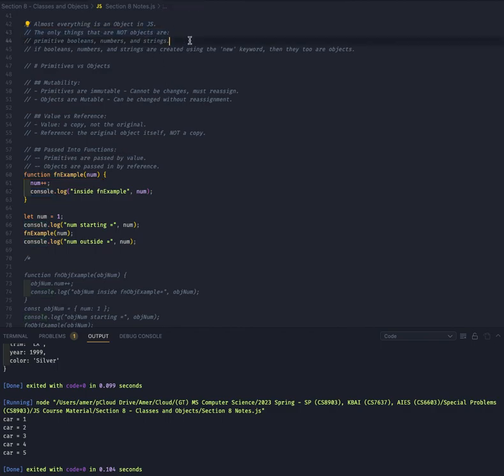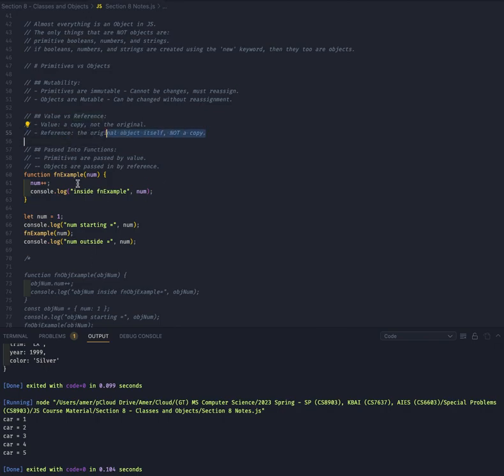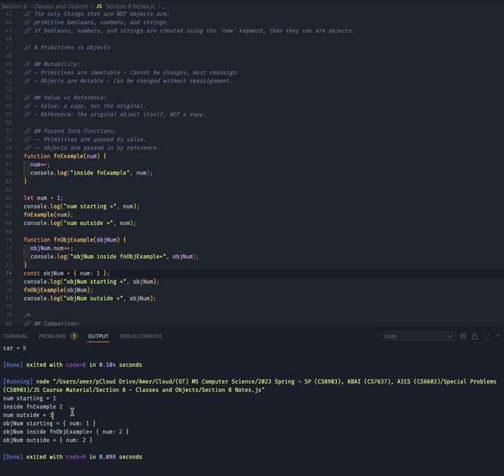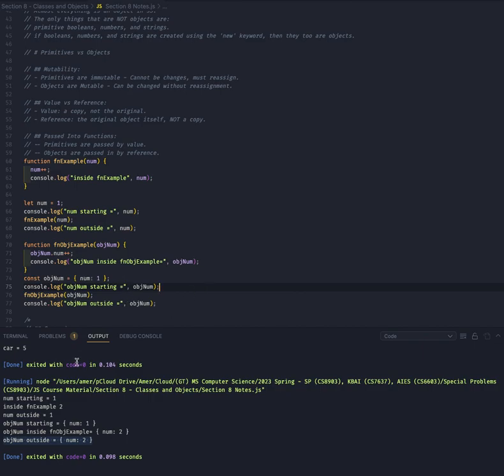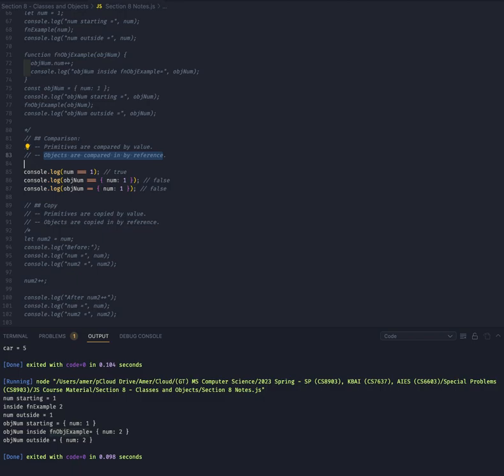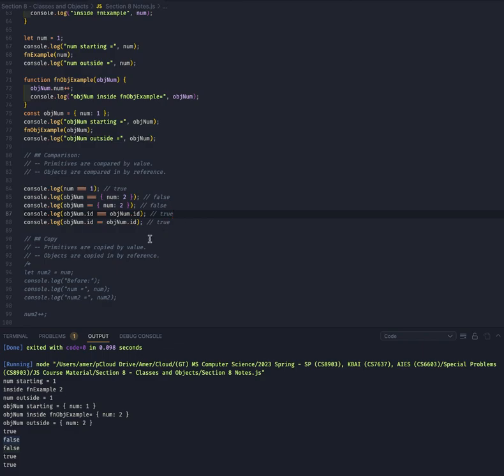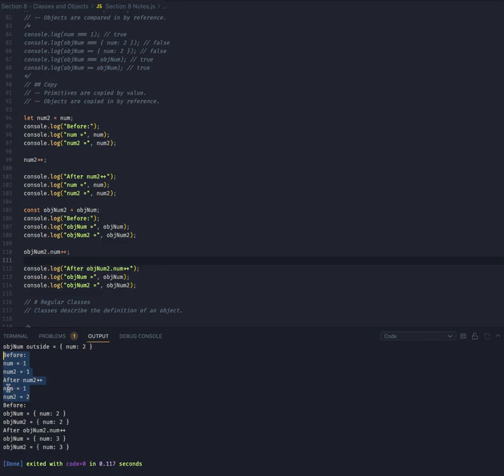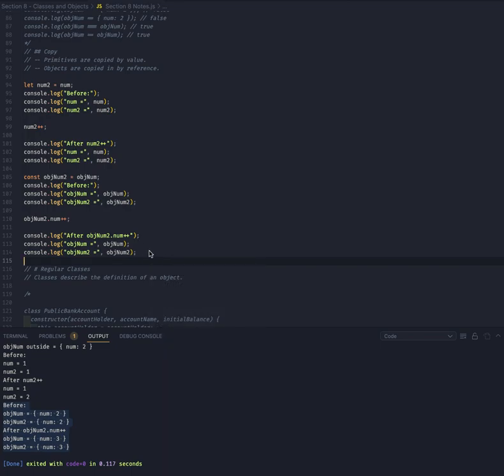Section 8.2 Classes and Objects